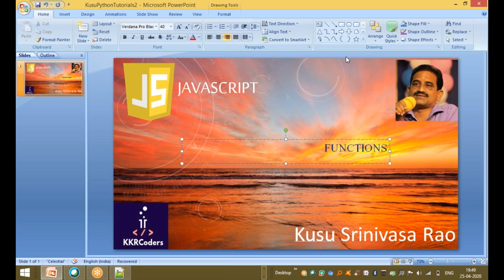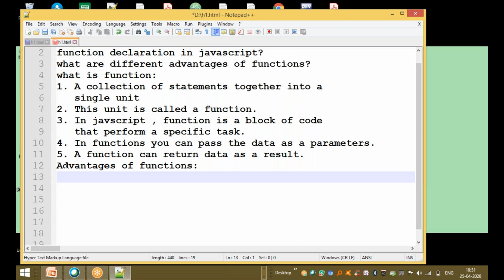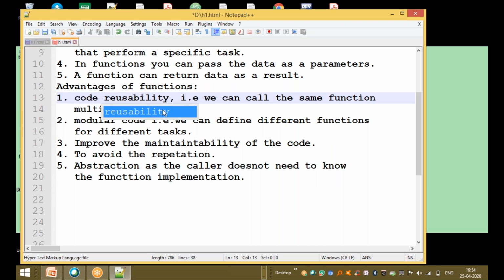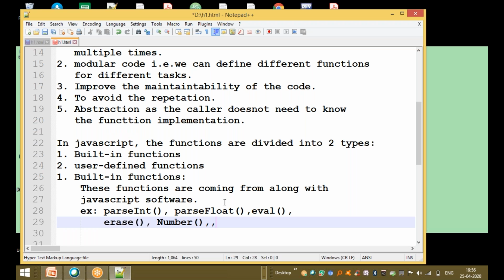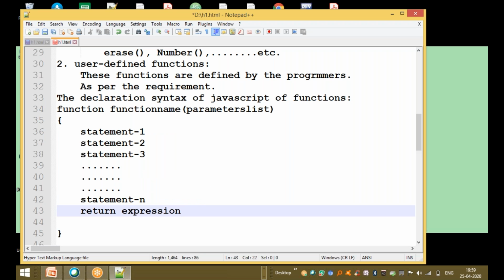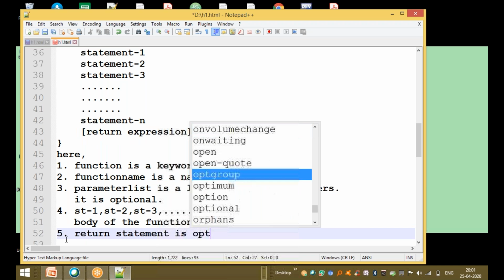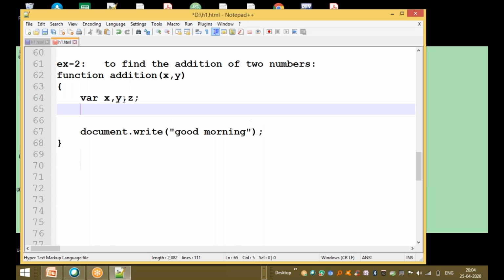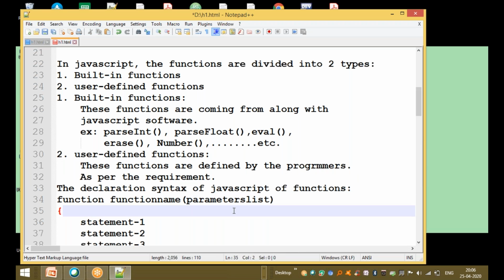Functions in JavaScript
Explanation of Functions in JavaScript from Tronix Technologies by Kusu Srinivas Rao.
Functions , Procedures, Programs, built-in functions,